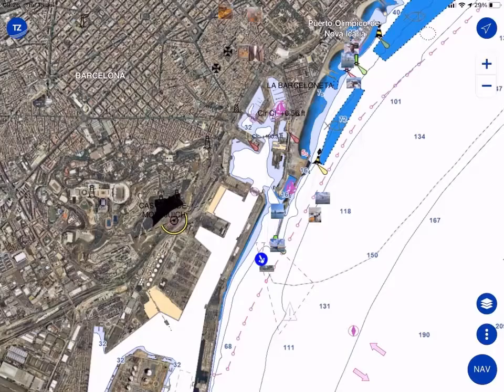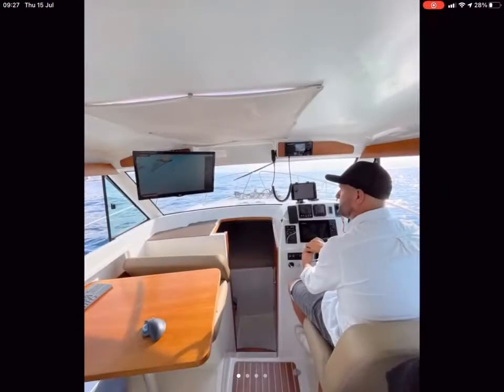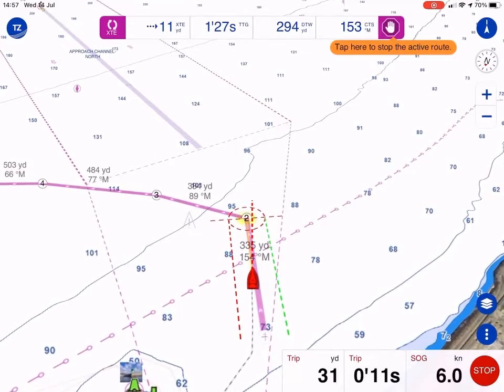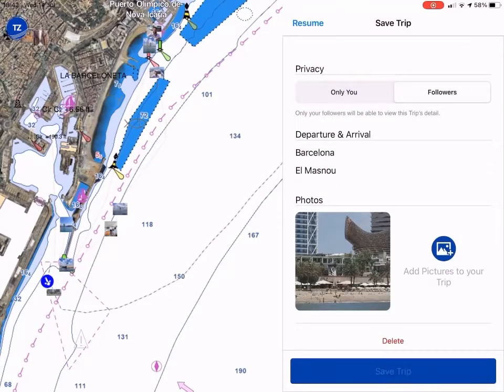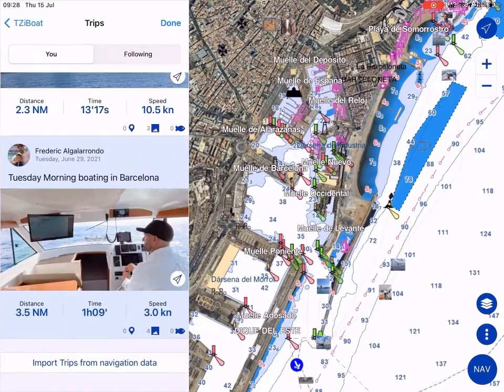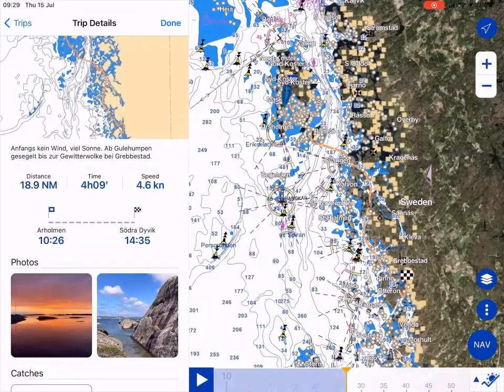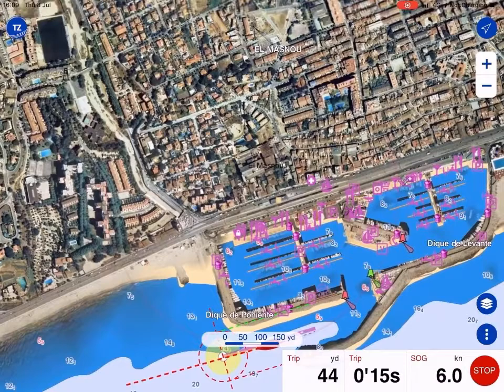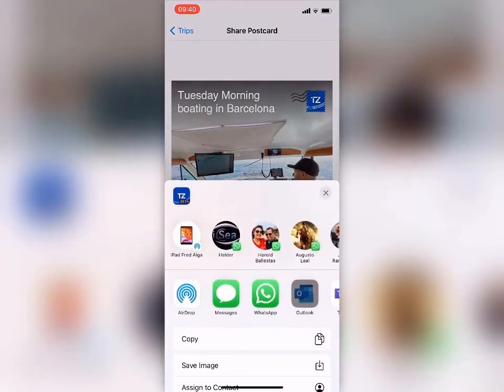TZ iBoat - Discover the new TRIPS features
Discover the brand new TRIPS feature!  Record your sea trips, review them, share them as you wish, ... App Store